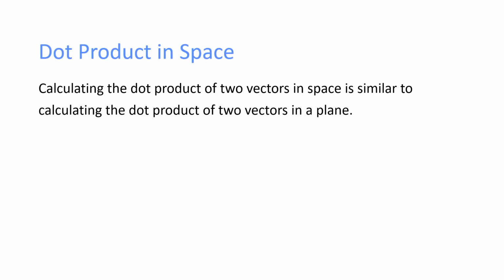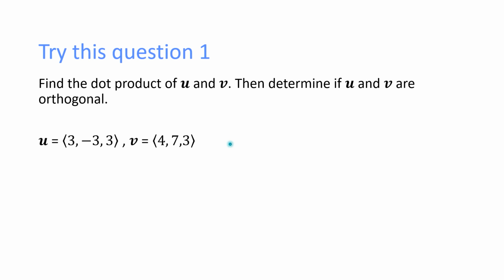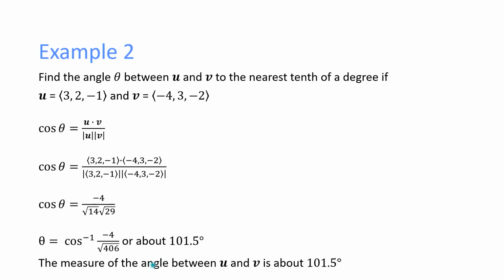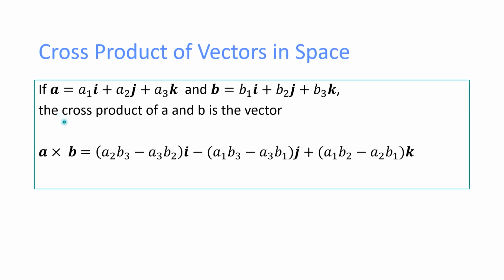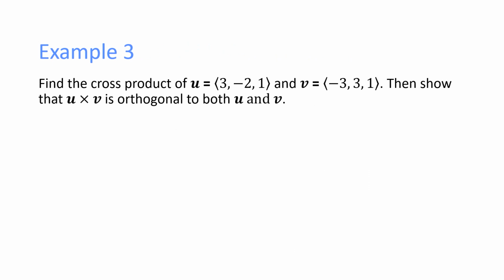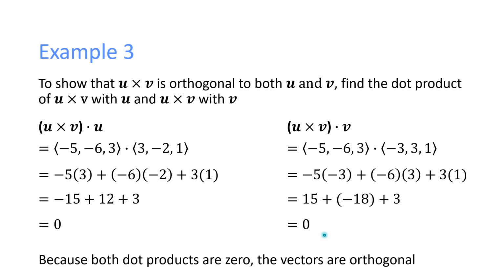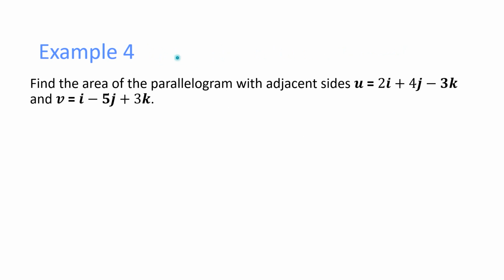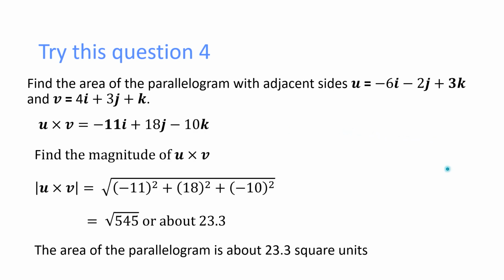Dot and Cross Products of Vectors in 3d Space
Dot and Cross Products of Vectors in Space, Find dot products of & angles between vectors in space, Find cross products of vectors in space & use it to find area,  Lesson Reference UAE Grade 11 Advanced Math Book: Algebra 2 McGraw-Hill's Integrated Math Series